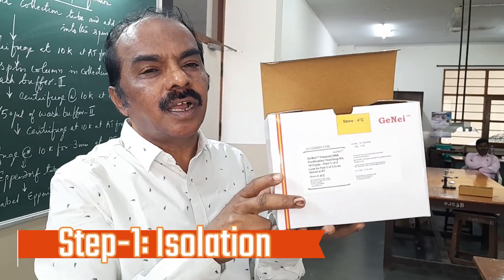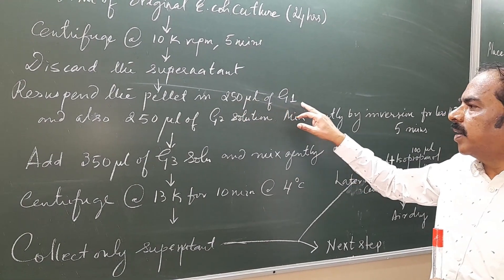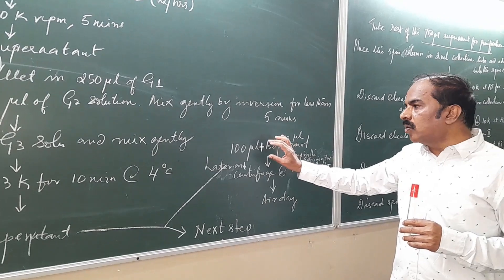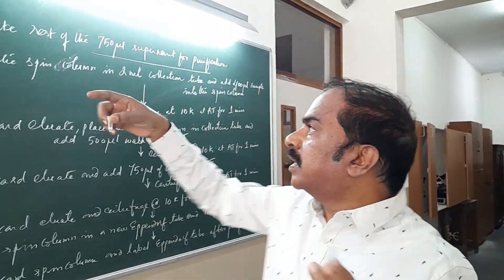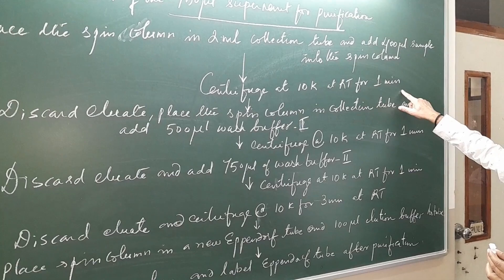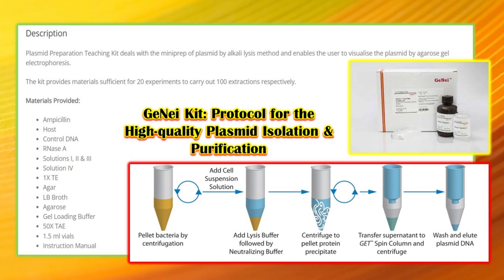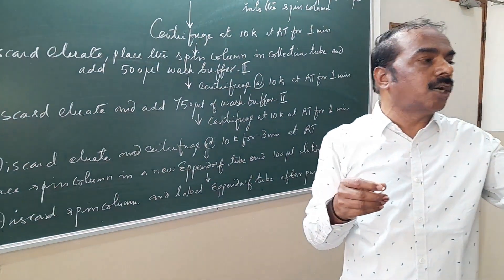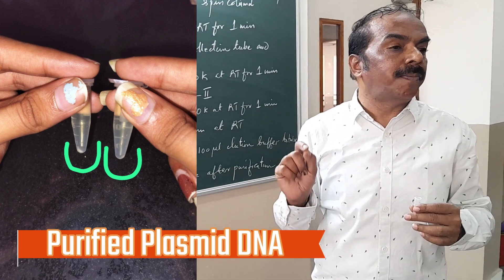Plasmid DNA Isolation and Purification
DNA extraction is a method to purify DNA by using physical and/or chemical methods from a sample separating DNA from cell membranes, proteins, and other cellular components. We, in this video have used GeNei Kit for Plasmid isolation and purification. Friedrich Miescher in 1869 did DNA isolation for the first time. Various plant species are biochemically heterogeneous in nature, a single deoxyribose nucleic acid (DNA) isolation protocol may not be suitable. There have been continuous modification and standardization in DNA isolation protocols. Most of the plant DNA isolation protocols used today are modified versions of hexadecyltrimethyl-ammonium bromide (CTAB) extraction procedure. Modification is usually performed in the concentration of chemicals used during the extraction procedure according to the plant species and plant part used. Spin column is the most advanced, effective, rapid and accurate separation technique. It is, however, a chemical method of DNA extraction but works on the principle of solid-phase separation. The main advantage of this technique is that can isolate DNA from any biological sample and tissue. A typical DNA extraction kit uses some form of alkaline lysis followed by incubation with a DNA binding matrix, washing, and then elution. An optimized DNA extraction kit for plasmids using a modified alkaline lysis method has a number of advantages including: Rapid purification of high-quality DNA. We, in this video have used GeNei Kit for Plasmid isolation and purification.